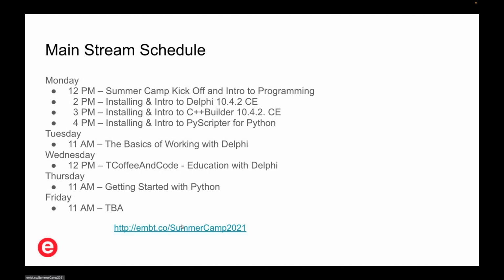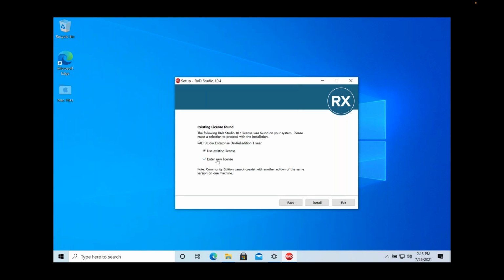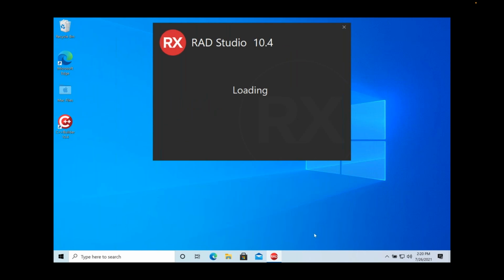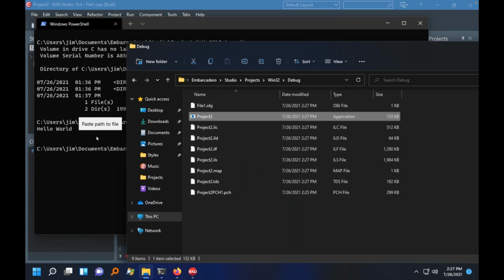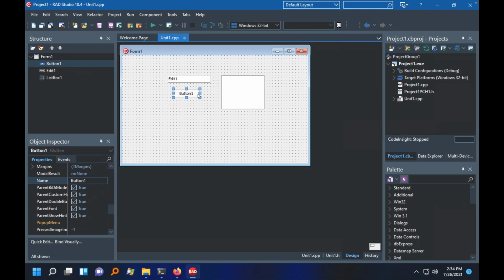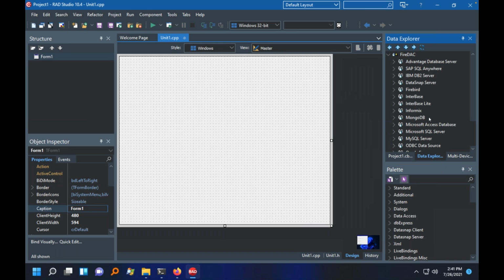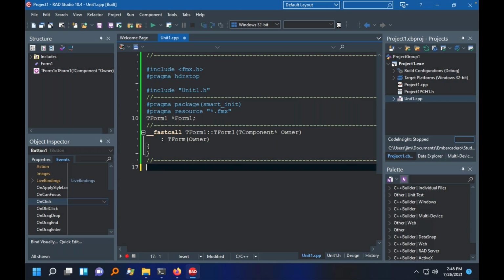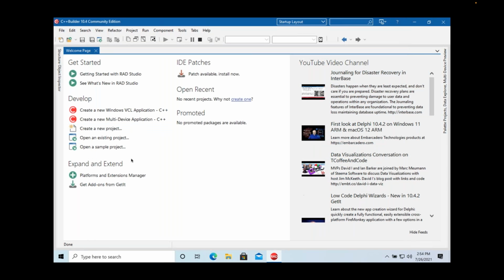Installing C++Builder 10.4.2 CE - Summer Camp 2021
Installation of and introduction to C++Builder 10.4.2 CE

Part of the Learn to Code Summer Camp 2021